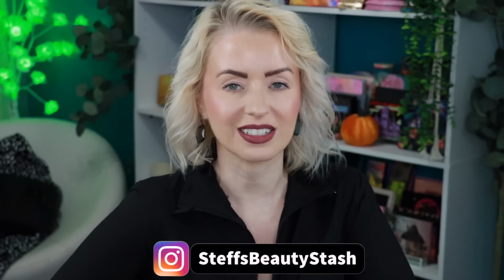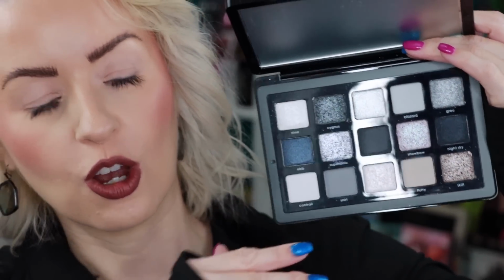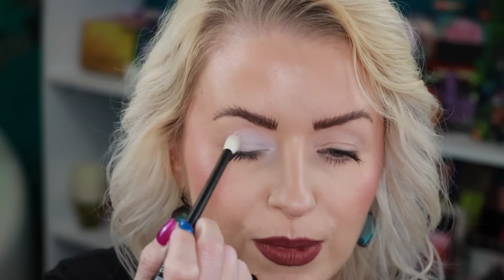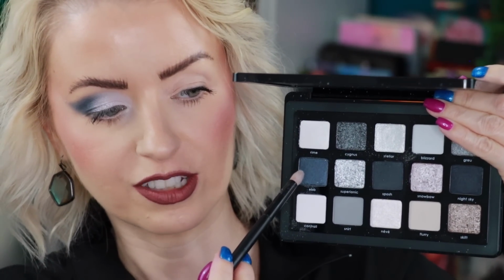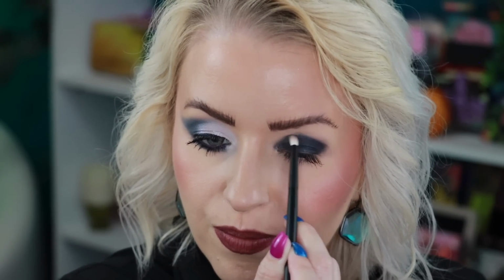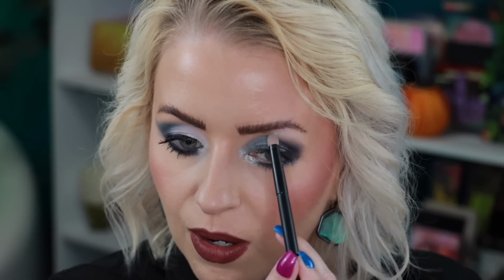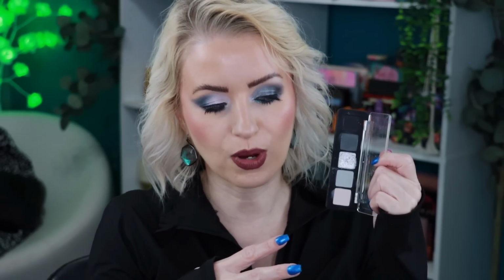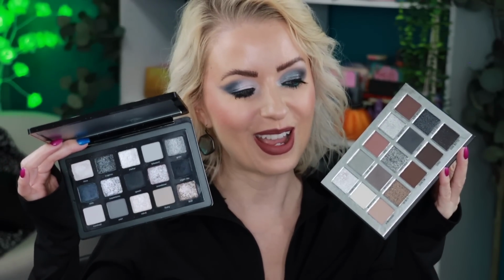NEW NATASHA DENONA XENON PALETTE REVIEW + 2 LOOKS + DUPES + GIVEAWAY | Steff's Beauty Stash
to SAVE $$$ 🛍⬇️❤️!

The following products were used/mentioned in this video:
Natasha Denona Xenon Palette and Mini Xenon Palette

**BE CAUTIOUS OF SCAMMERS! I will NOT respond to your comment letting you know you won. Winner will be notified according to rules below ⬇️
Enter using this Google Form:
2. LIKE 👍🏽 this video
3. Comment on this video your favorite Natasha Denona Palette and what your thoughts are on this new Xenon Palette.
5. GIVEAWAY open 10/25/23 - 11/3/23 and closes at 7 PM CST
6. Winner will be randomly chosen on 11/3/23 at 7 PM CST (give or take a few minutes)
7. Winner will be contacted via email on Google Form (please check your email)
8. Winner will have 24 HOURS to accept/respond or another winner will be randomly chosen
9. VOID WHERE PROHIBITED
10. Winner assumes ALL taxes, fees, duties associated with final delivery
11. Steff's Beauty Stash is NOT RESPONSIBLE for damages incurred through transit and/or lost/returned package
12. 1 entry PER account
13. Good luck
Let's stay in touch!